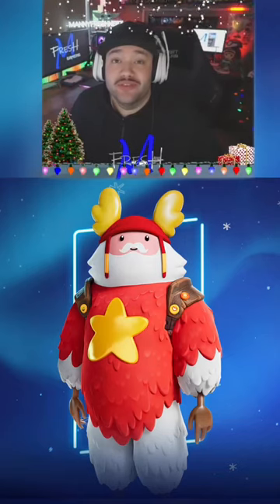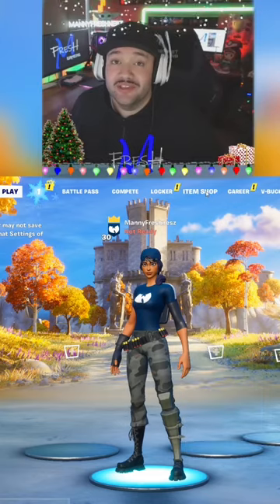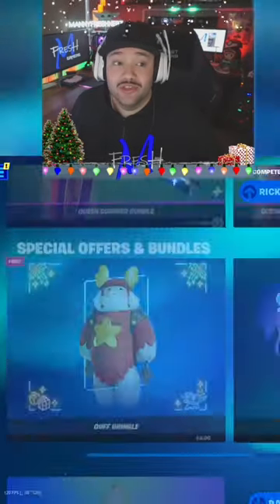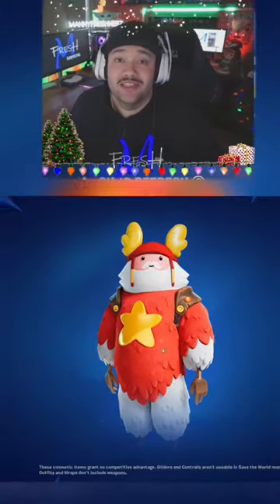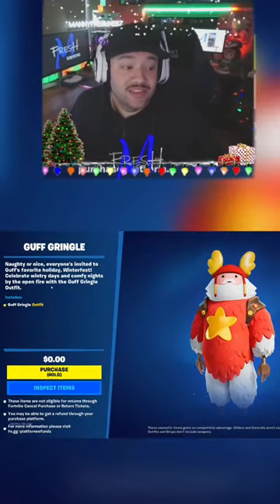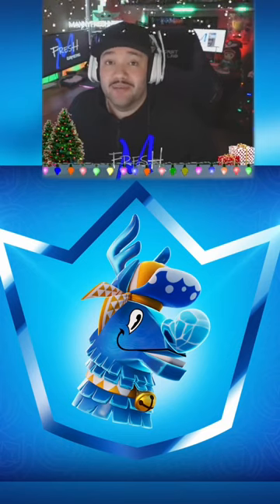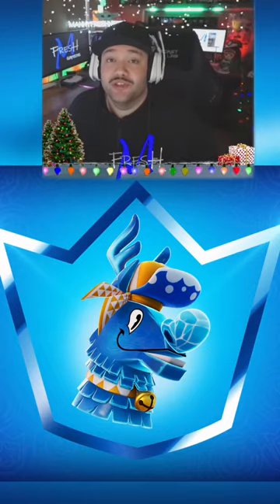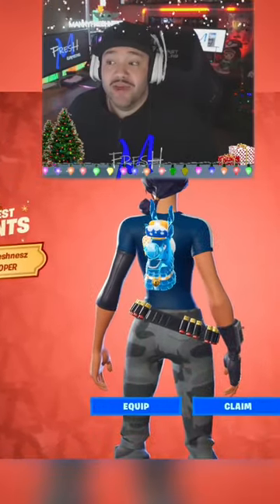🎄🎁 Fortnite WinterFest Free Guff Skin 🎁🎄winterfest